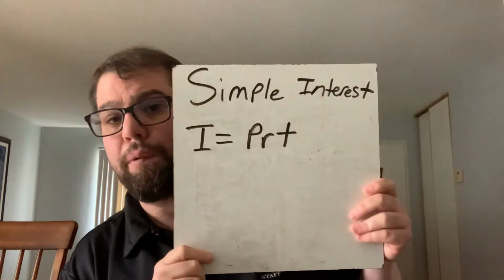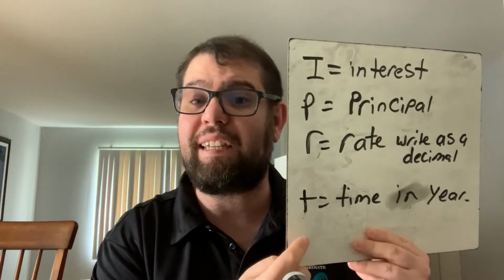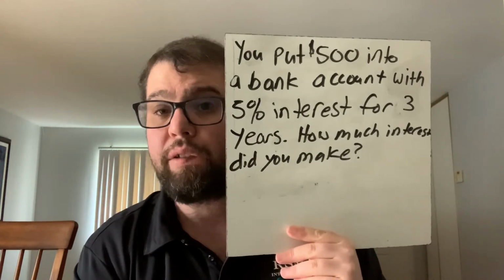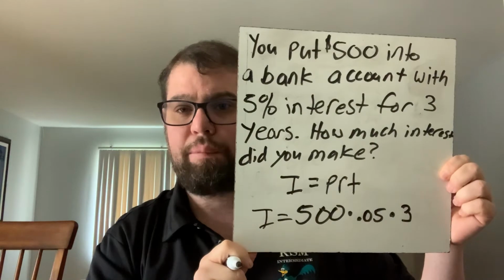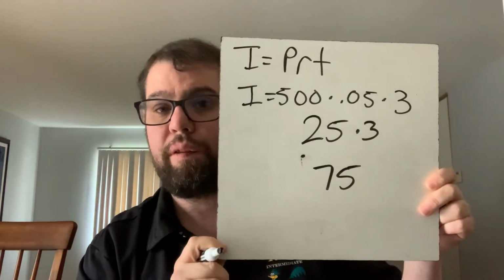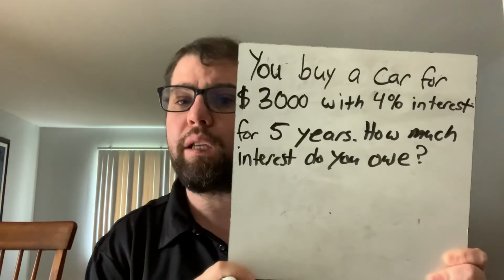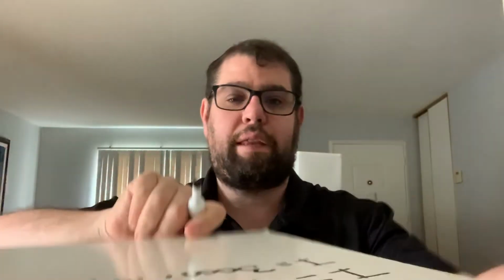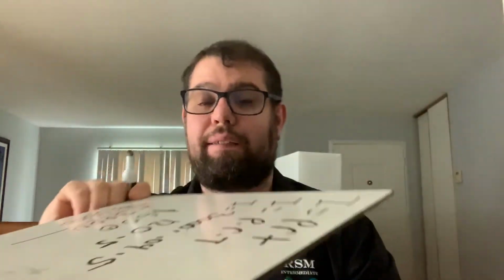Simple interest day 1